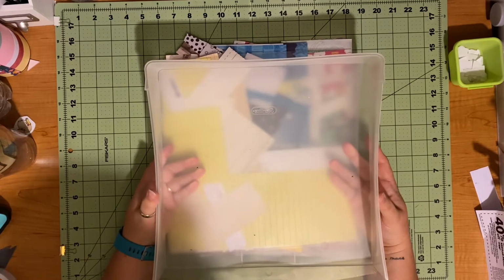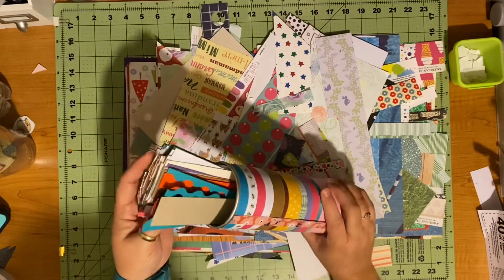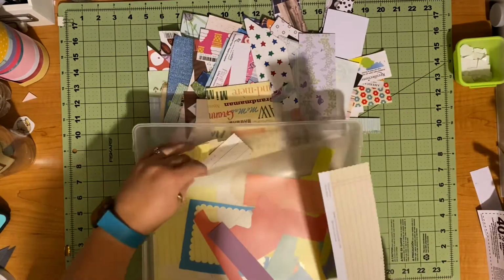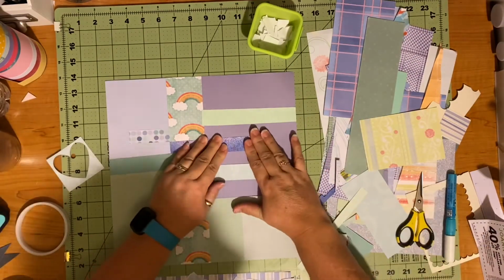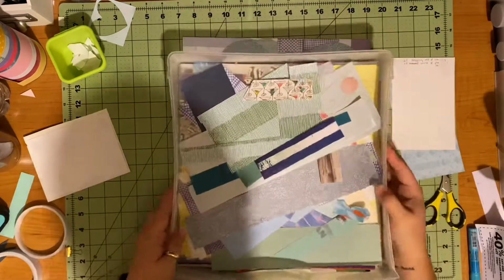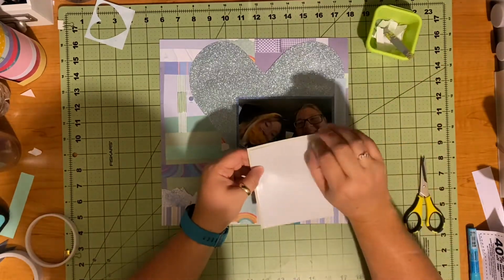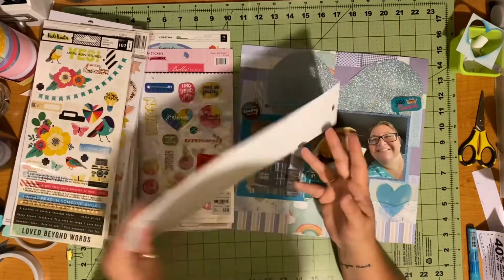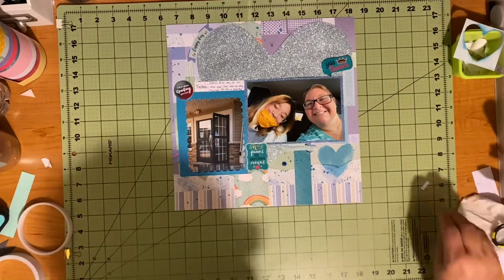Scrapbook Layout Process Video - Using Up Some Scraps! “Happy Day”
to create a page using only scraps and a base page! I do like to be extra…so I scrapped the entire page (base and all) with only scraps! Then I made a second page with scraps too (not in the video but can be seen on Instagram at @scrappingonthefly )

This was a lot of fun to do and documenting my daughter’s first day of work was so special!

Products:
Scraps!!!
American Crafts
Stick-a-bililities
Ranger/Tim Holtz Inks
Recollections